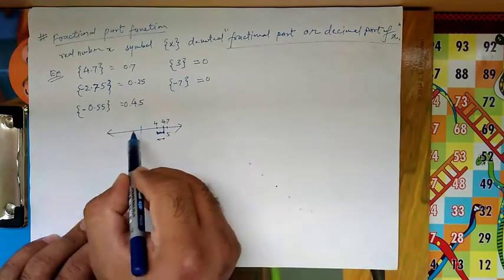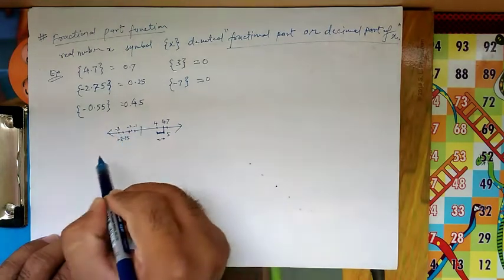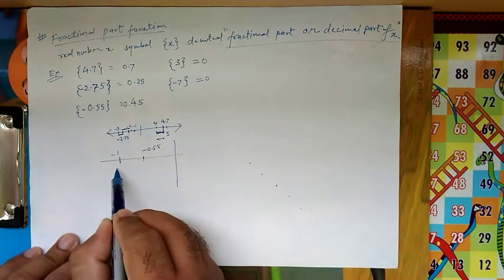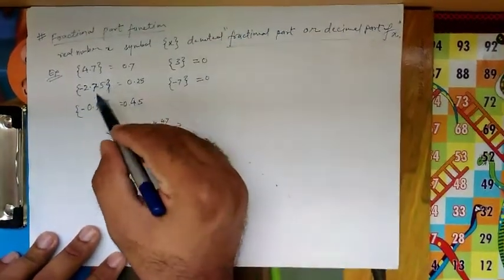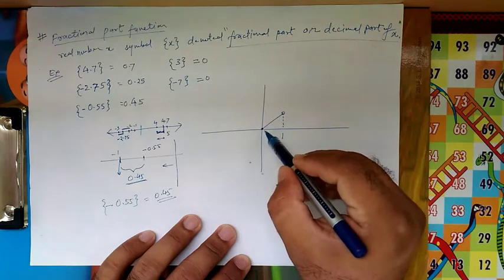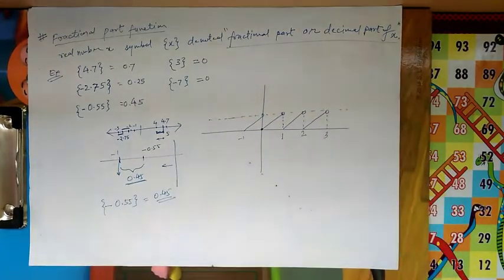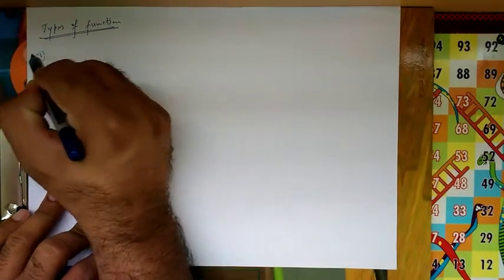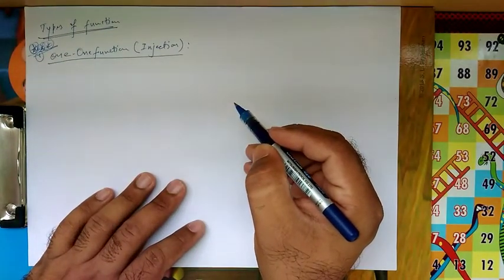Mathematics|Class 12|Ch 1 Relations & Functions | Lec 2 part 2 | Dushyant Yaduraj [DYJ] | 06/05/2020